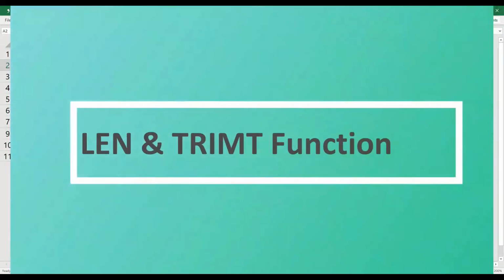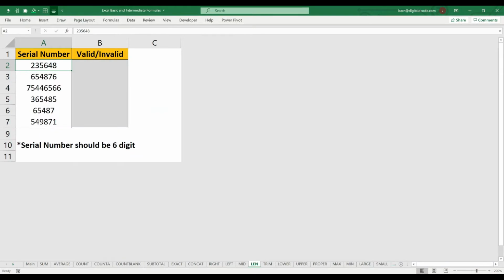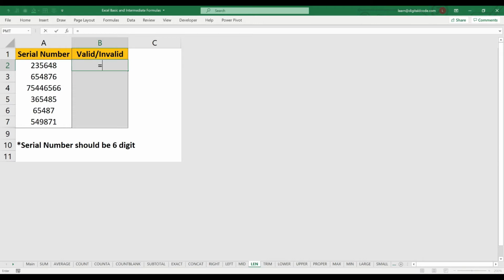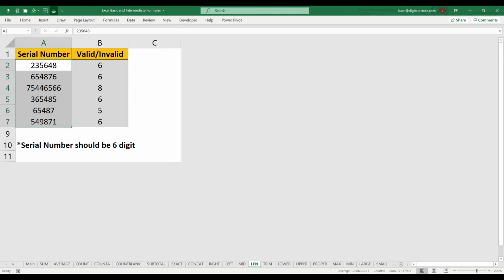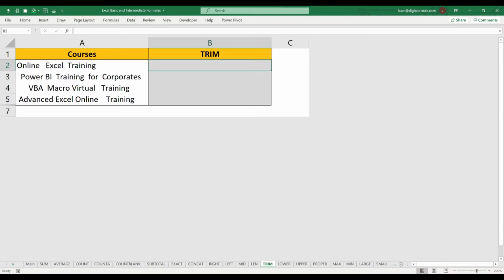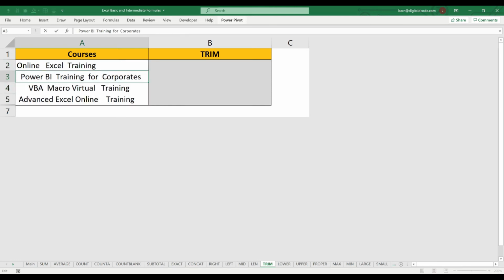Microsoft Excel Free Training | Excel LEN & TRIM Function | How to Remove Unwanted Space from Cells?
Our videos are about below Microsoft Reporting Tools:
Ms-Access

1. Microsoft Excel Basic, Intermediate, Advanced and Advanced Pro Level (18hrs Video Content)

2. Microsoft Excel Advanced and Advanced Pro Level (15 Hrs Video Content)

3. VBA Macro Basic, Intermediate and Advanced Level (15 Hrs Content)

4. Power Bi Basic, Intermediate and Advanced Level (15 Hrs Content)